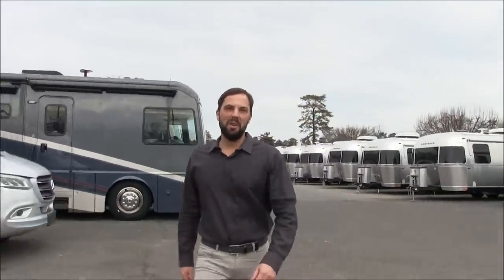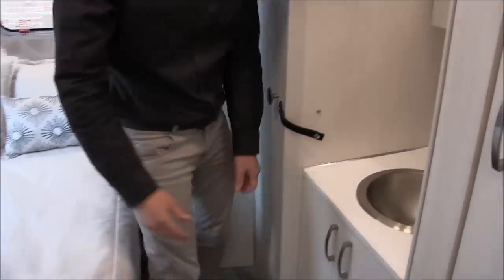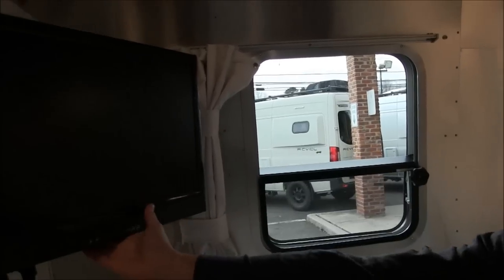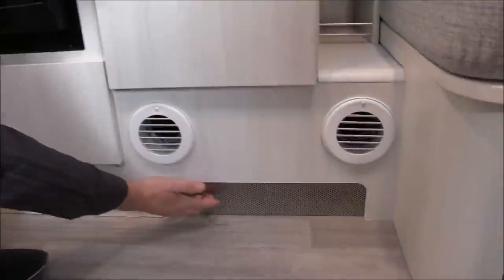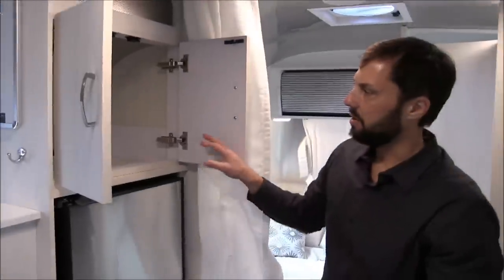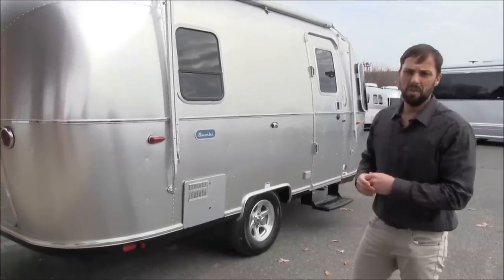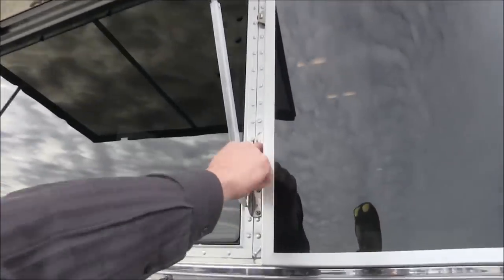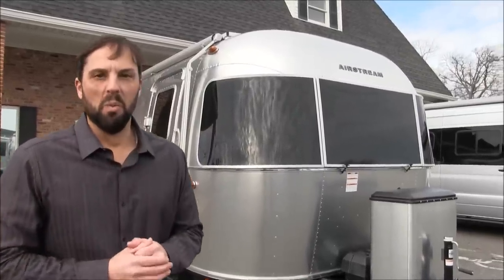Walk Through Tour 2020 Airstream Bambi 19CB Travel Trailer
A walk through tour video of the all new 2020 Airstream Bambi 19CB at Colonial Airstream. This small light weight trailer has a MSRP price of $59,934.00 as equipped and is for sale at Colonial Airstream.